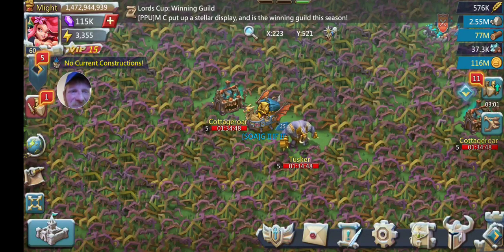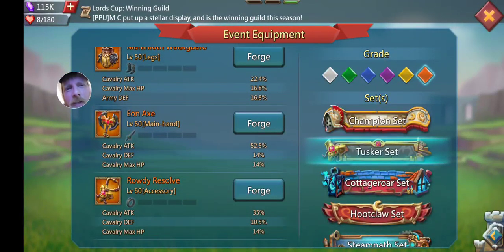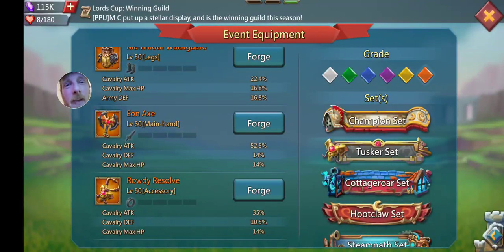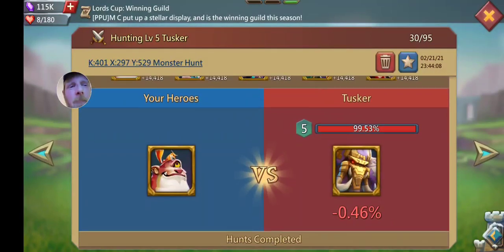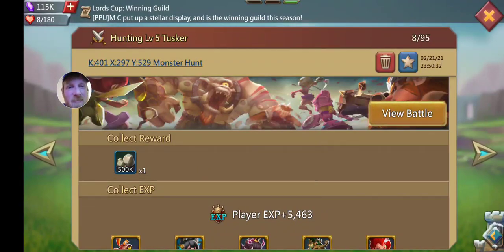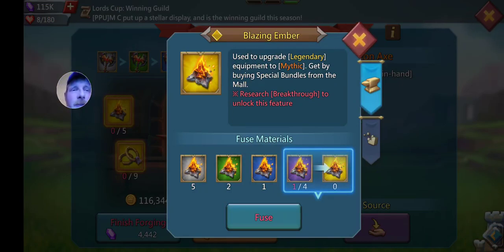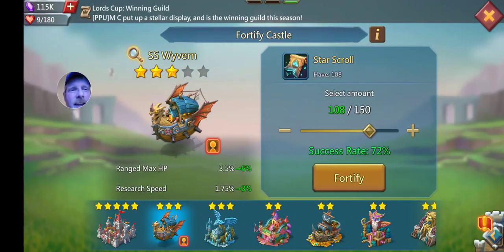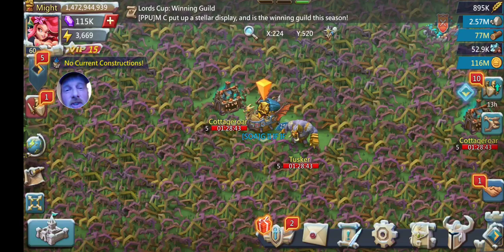Tusker - Lords Mobile - New monster - New Gear - Dice roll for new 🌟 - Line up for new monster!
New Monster! Tusker!

Which means new gear!

In this video I show best line up I have found so far, along with all the rewards from each hit until first kill of level 5 Tusker!!

New gear breakdown and suggestions!!!

Bonus content : Rolling the dice for a new 🌟 at 72%. tune in to see what happens...

And finally as always. Stay safe, stay humble, SOA and myself appreciate each and every one of you!!!